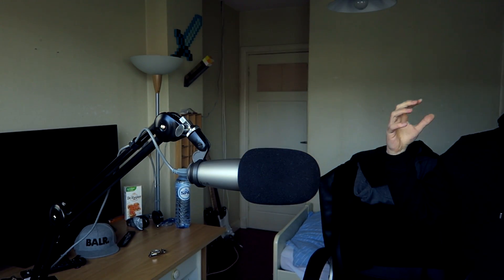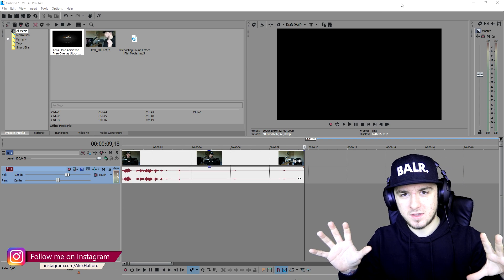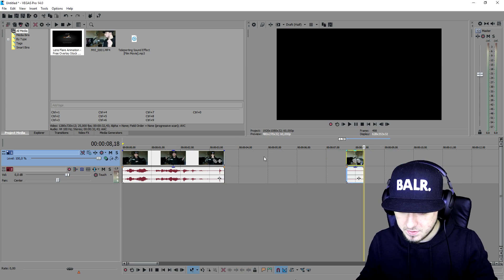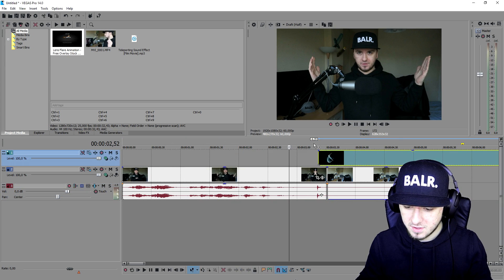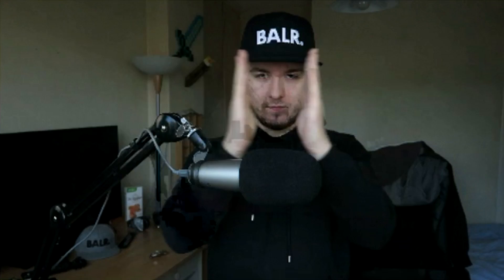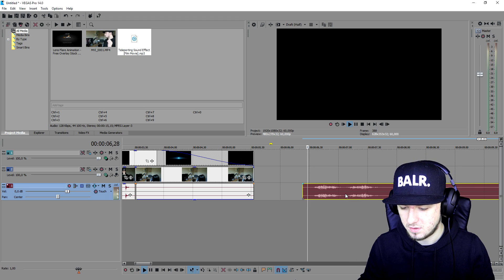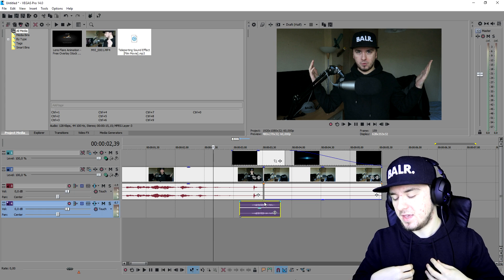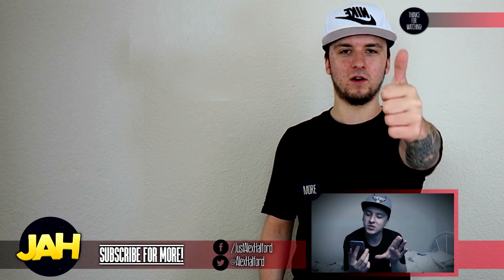Vegas Pro 14: How To Make A Teleport Effect - Tutorial #158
- - Vegas 14! It finally released! In this video I'll be showing you how to teleport. I use the video editing software called VEGAS Pro 14 as my main video editing program. You can use Final Cut, iMovie,
and more.
- Always Ready!

~ JustAlexHalford